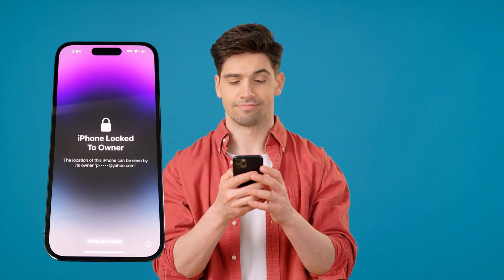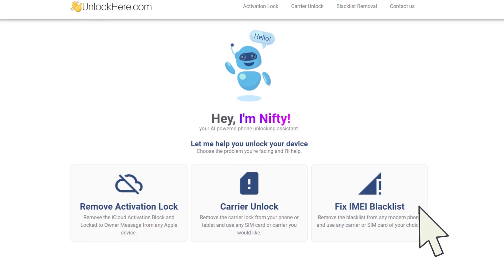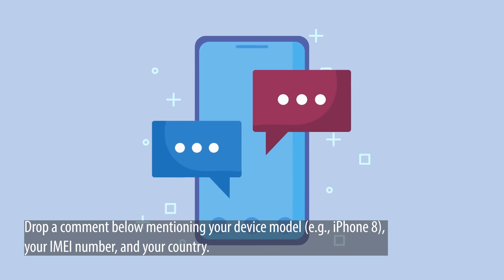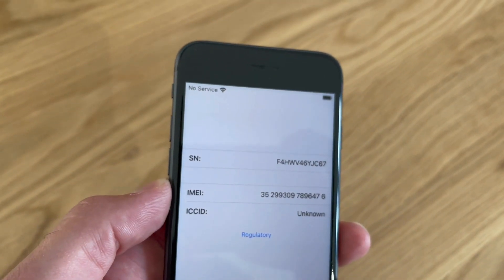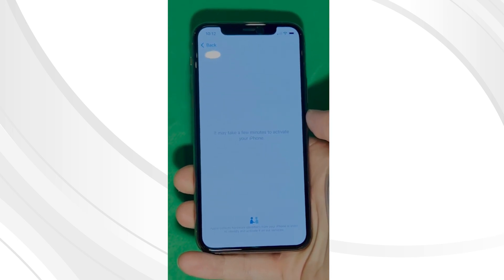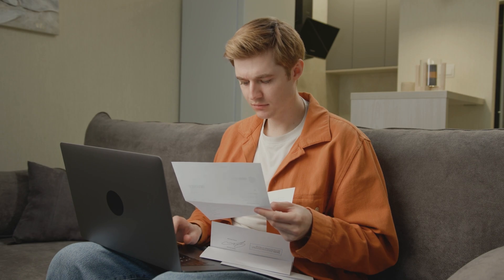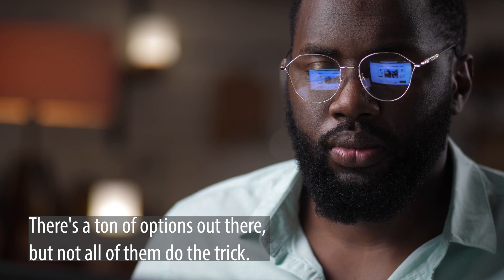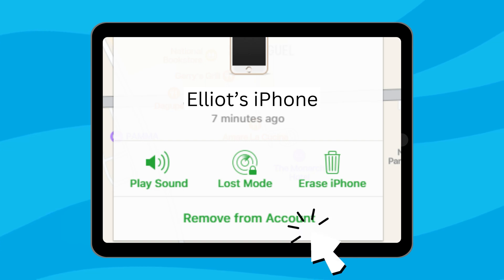iCloud Lock Bypass Strategies for iPhone and iPad Buyers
iCloud Activation Lock Bypass Tool: Is that your search history? Ever wondered how to gain control over an iPhone, iPad, or Apple Watch that's locked to a previous owner's iCloud account? Welcome to the video "iCloud Lock Bypass Strategies for iPhone and iPad Buyers."

The iCloud lock, or what's more formally known as the iCloud Activation Lock, can be a formidable obstacle for Apple users. It can render your device practically unusable if the iCloud account is locked to a different owner. But worry not; this video promises to deliver a trouble-free solution to your problem.

We will dive deep into the world of iCloud unlock strategies and offer solutions to help you bypass the iCloud activation lock. The iCloud unlock process can be daunting for many. But with the proper knowledge, you can open iCloud and make the device your own. Whether you're dealing with an iPhone locked to the owner or trying to remove an iCloud activation lock, we've got you covered.

This video is meticulously crafted to empower you with the knowledge and tools to remove iCloud locks, bypass iCloud activation lock screens, and help remove iCloud from your devices. We'll walk you through many strategies, unlocking your device's full potential and putting you back in control. One thing is guaranteed: after watching this video, you'll have a clear strategy on how to iCloud unlock your device.

We understand everyone's device preference varies. Hence, we have ensured that the iCloud unlock strategies discussed in the video are universally applicable. Be it an iPhone 12 Pro Max, iPhone 8 Plus, iPad Pro, iPad Mini, or an Apple Watch Series 3, these iCloud bypass techniques are designed to work on all of them. Moreover, they work across all iOS versions, ensuring all Apple users can derive value from our content.

Despite the technical nature of iCloud unlock and iCloud remove processes, we've simplified these concepts to make the video easy to understand for everyone. So, whether you're a tech newbie or a seasoned gadget whiz, this video will be helpful. We're confident that you will acquire the skills to unlock iCloud activation lock and remove iCloud effectively from your devices, contributing to your overall Apple device experience.

Hey. we appreciate your time and interest in our content. That way, you won't miss out on upcoming videos and be one step ahead in the world of Apple devices.

Don't let the iCloud activation lock limit your device's potential. With the suitable iCloud unlock tool, every Apple device can be yours. Embrace the freedom that comes with knowledge. Happy unlocking!

Chapters:
00:00 Introduction
00:27 Disclaimer
00:42 Online Unlock Services
01:44 Intermission
02:14 How To Use UnlockHere.com
04:57 Using Apple Support
05:53 iCloud Unlock Software
06:26 Online Alternatives
06:43 Getting in Touch With The Previous Owner
07:20 Outro